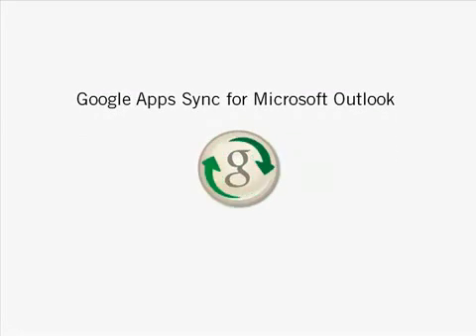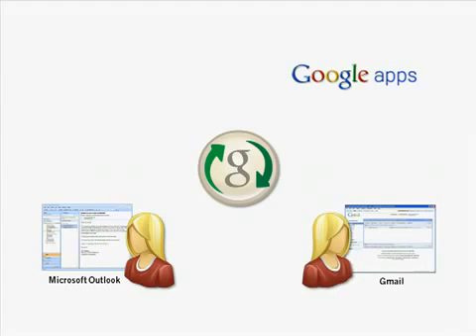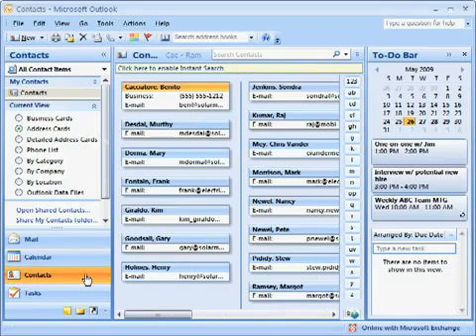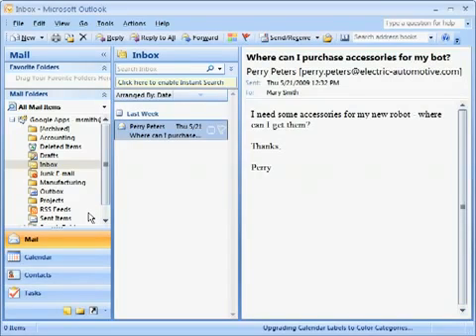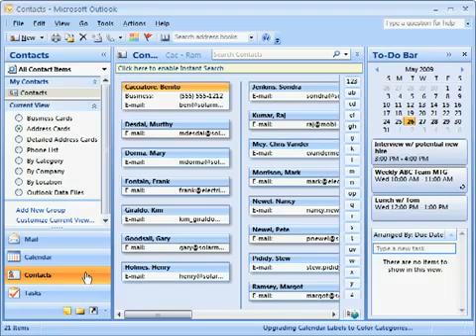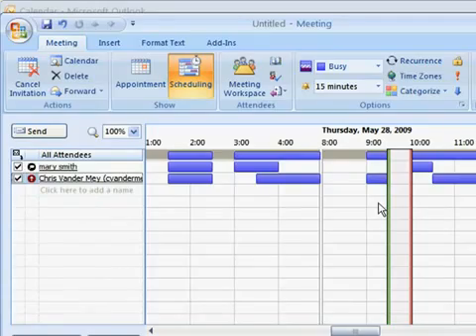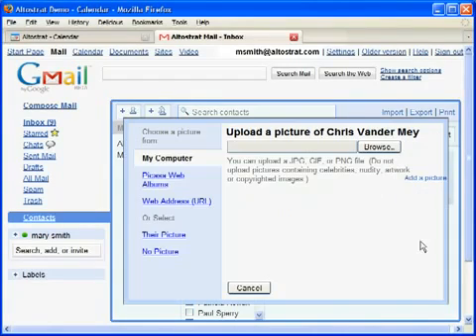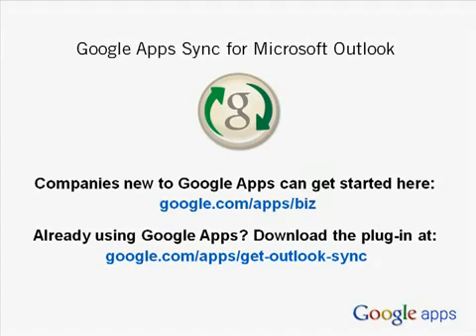Google Apps Sync para Microsoft Outlook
Vídeo demonstrativo da API sincronizadora do Google Apps para o Microsoft Outlook